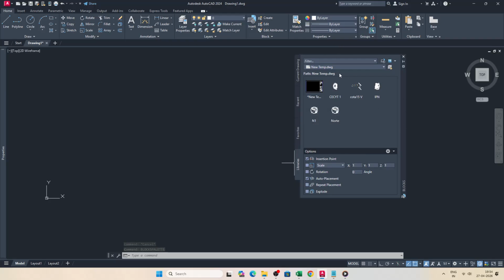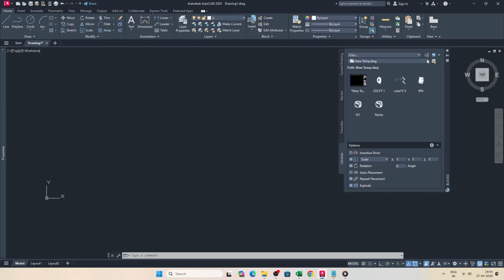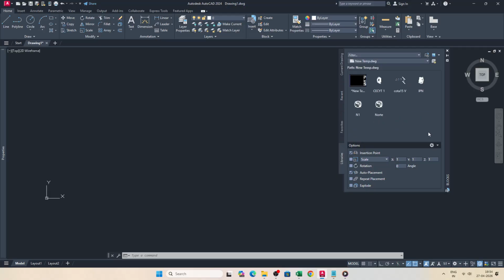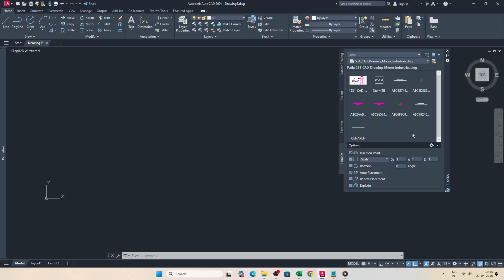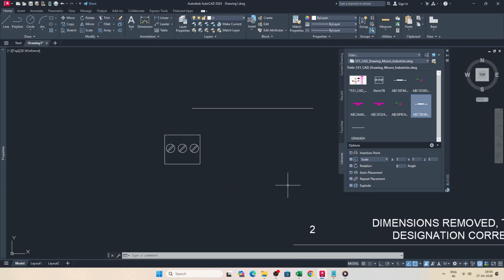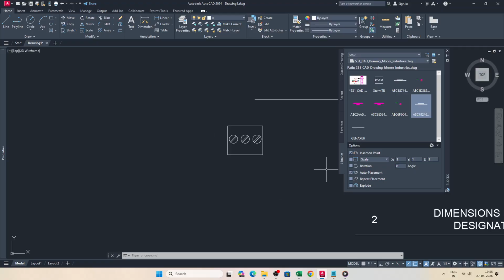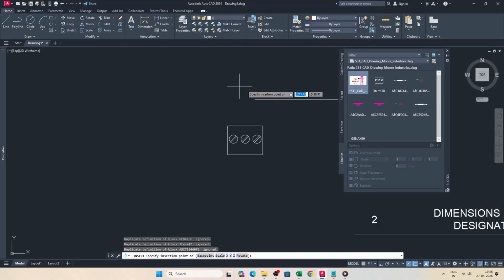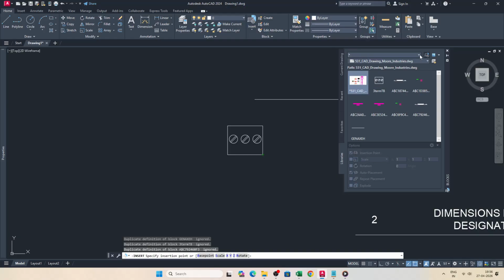AutoCAD: Insert Individual Blocks From Other Dwg Files (Step By Step)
Learn how to use AutoCAD to insert individual blocks from other DWG files to build a more efficient Block Library. This tutorial covers the best methods for importing CAD blocks without the need for copy and paste.